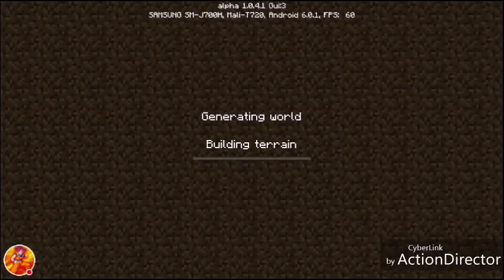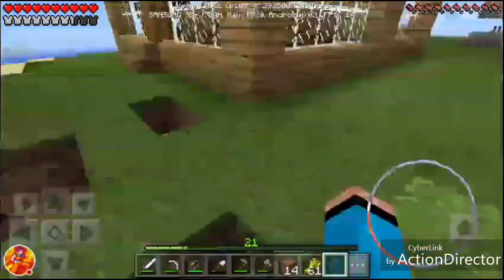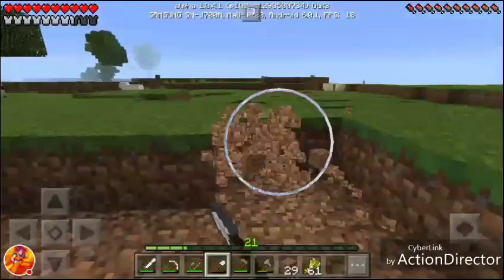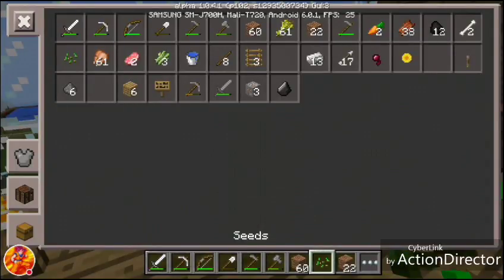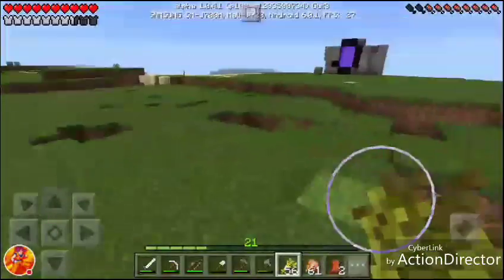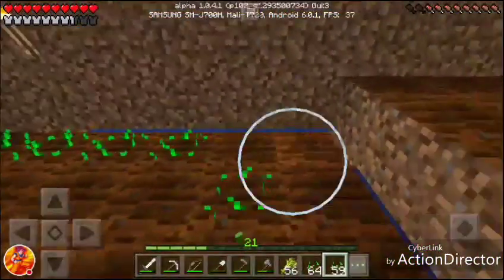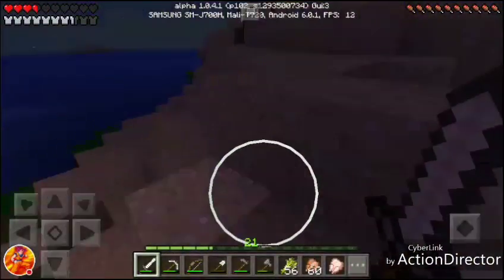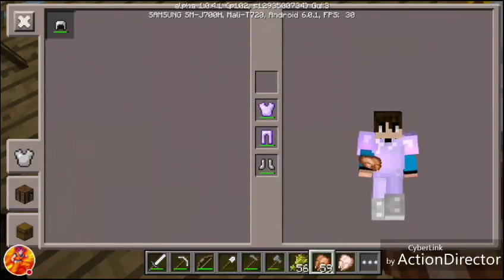Minecradt lets play episode 48